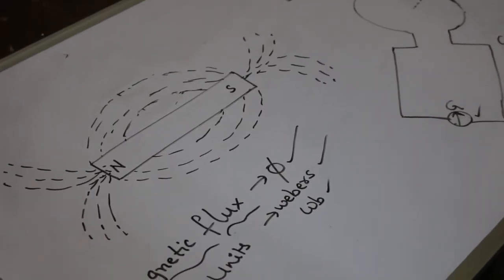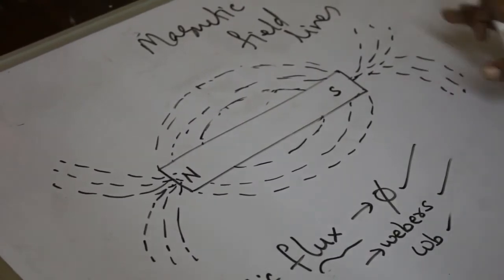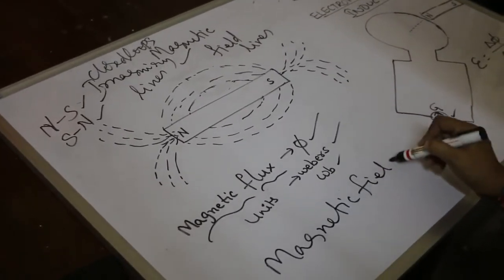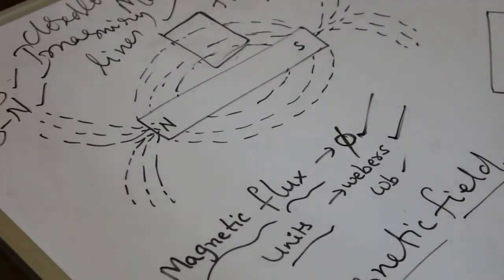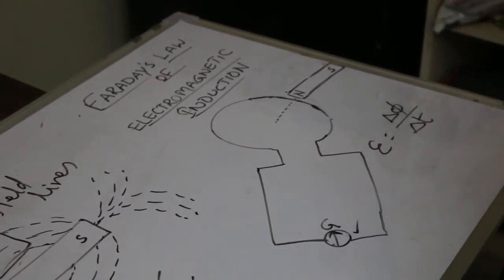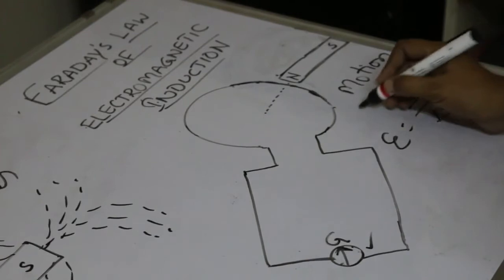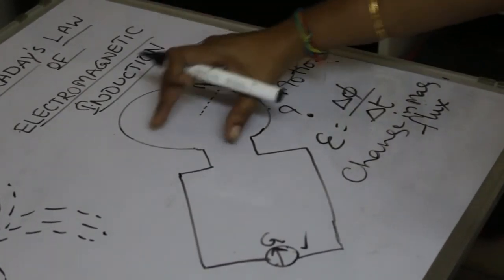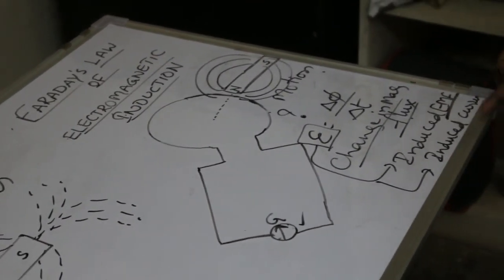Faraday's law of electromagnetic induction